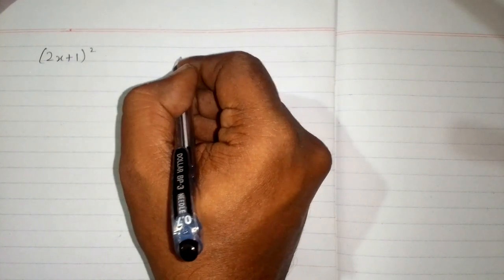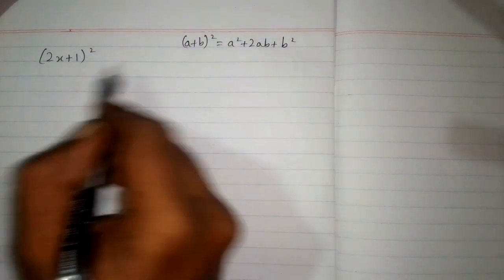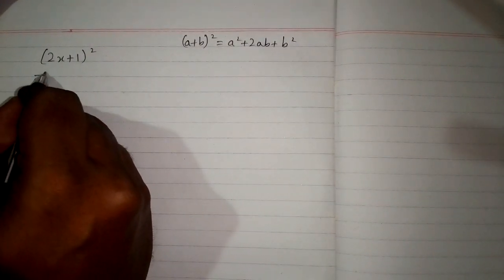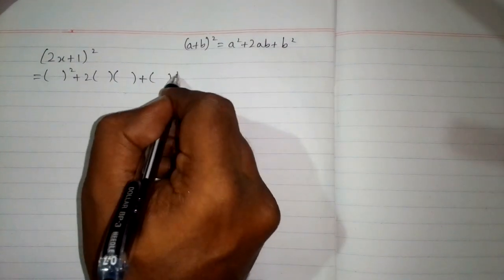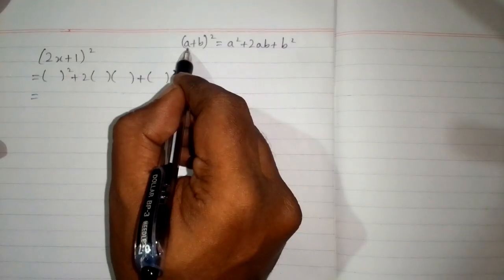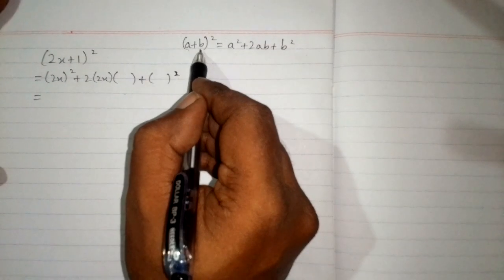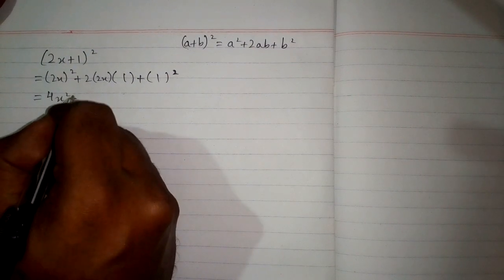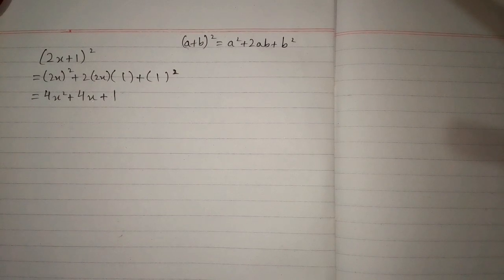Expansion of (2x+1)² || a plus b whole square || (a+b)²=a²+2ab+b² ||Algebraic Identity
a plus b whole square

In this video we shall learn how to expand (2x+1)² by using algeraic identity (a+b)²=a²+2ab+b²